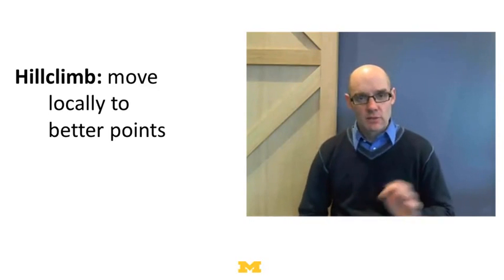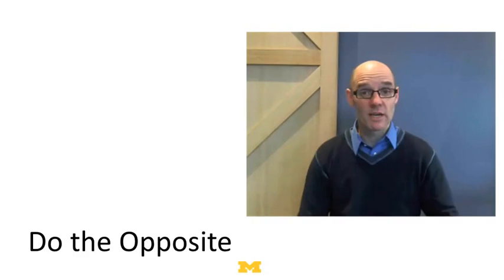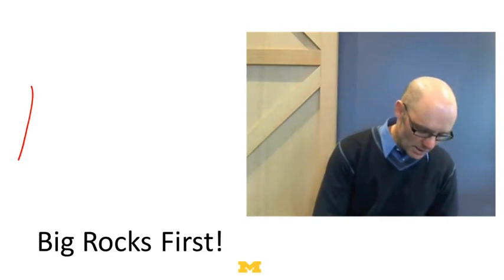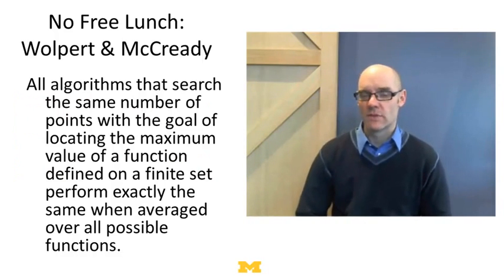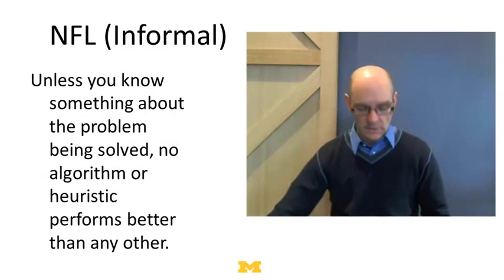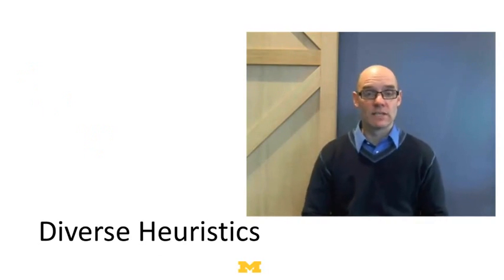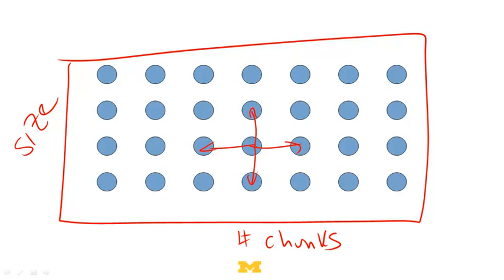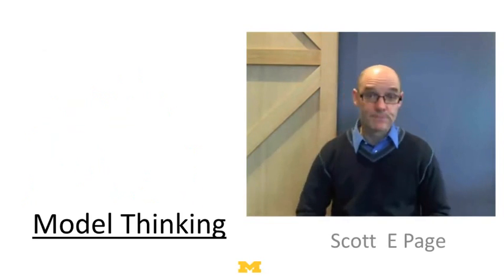9 3 Heuristics 929